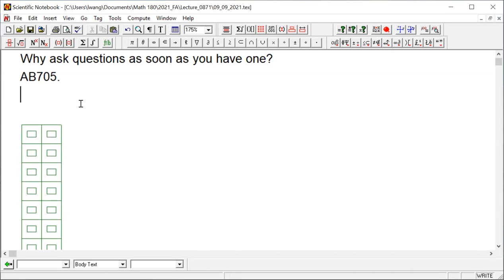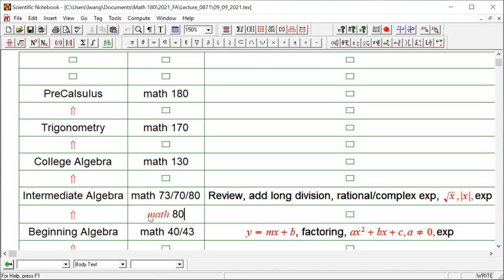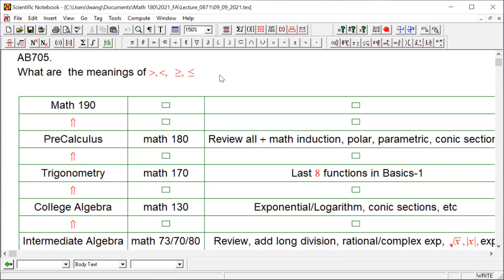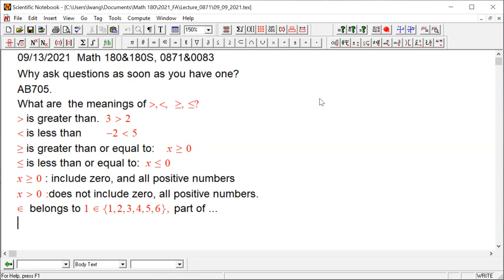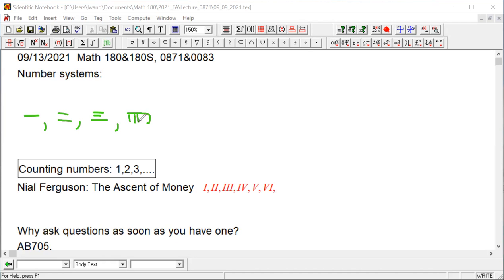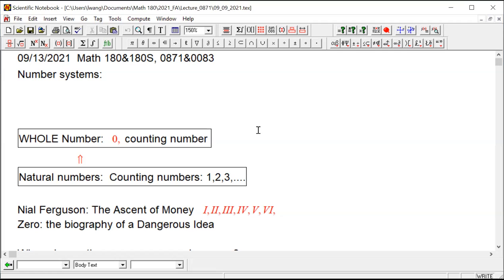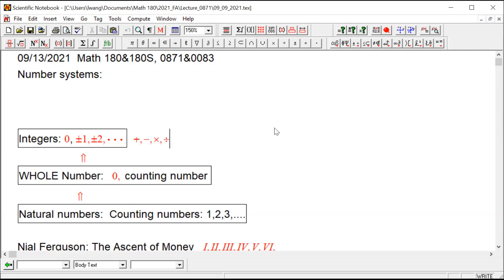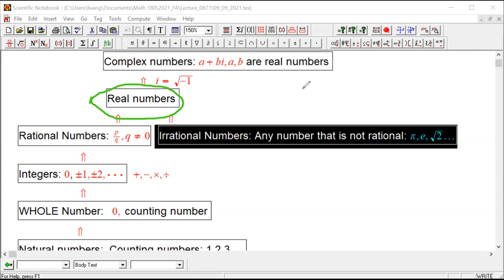09 13 2021 AskQuestions Number Sys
Why ask questions? The number systems